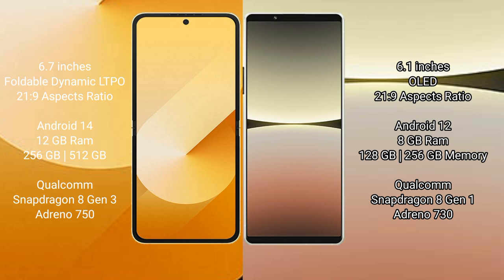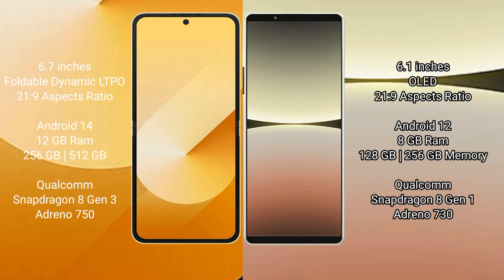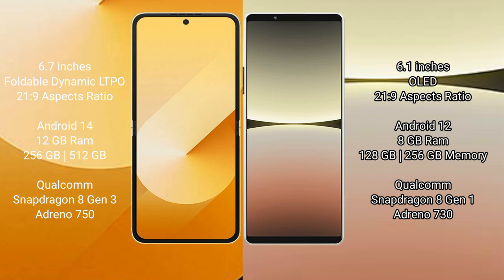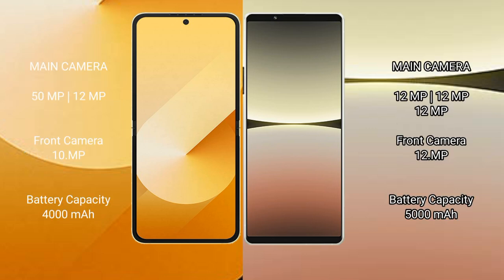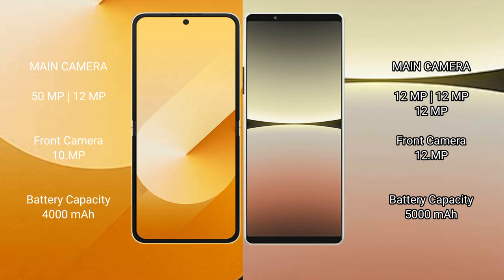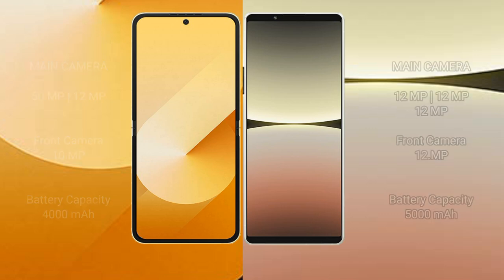Samsung Galaxy Z Flip 6 vs Sony Xperia 5 IV Review